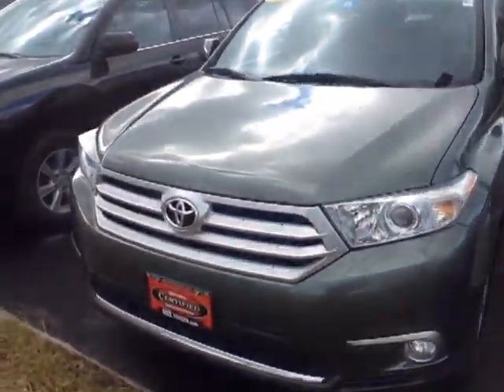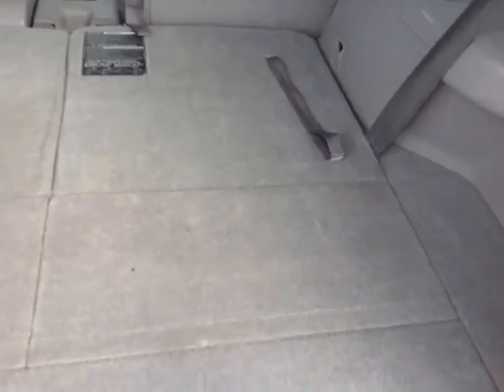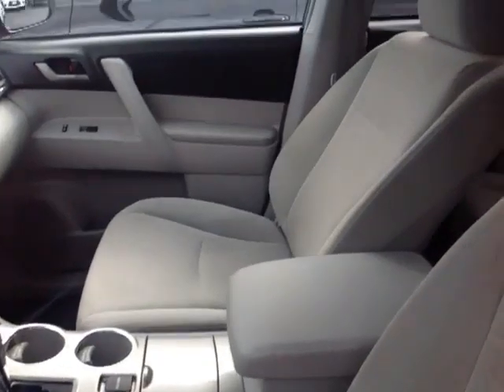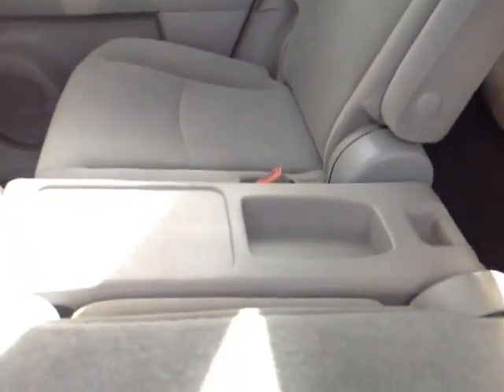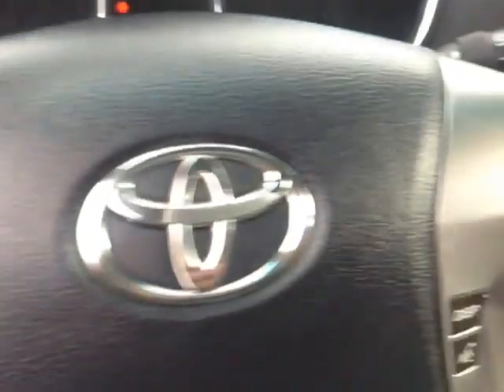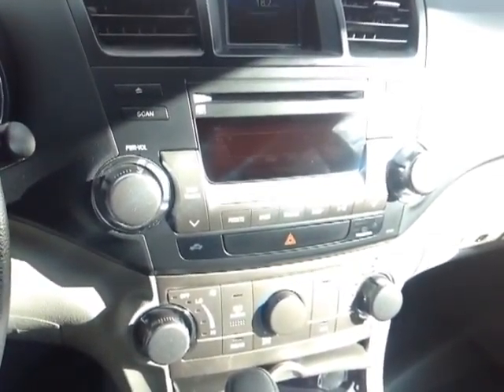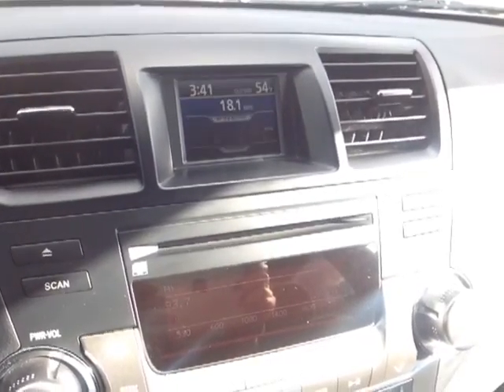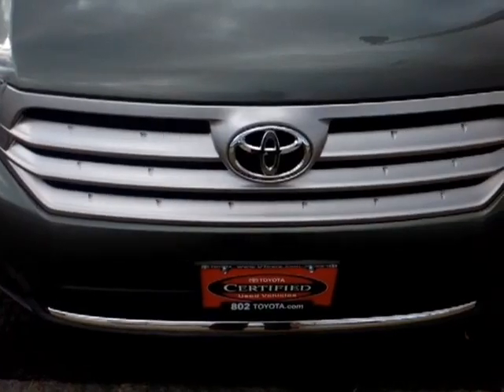2011 Toyota Highlander Vehicle Demo for Michael!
Hi Michael, , we hope you enjoy this walk-around presentation of stock #84682, a Certified Preowned 2011 Toyota Highlander finished with Cypress Pearl exterior.